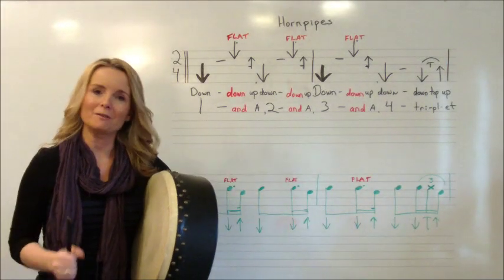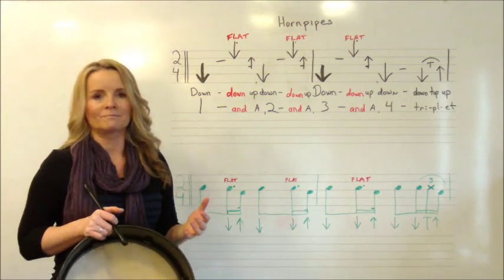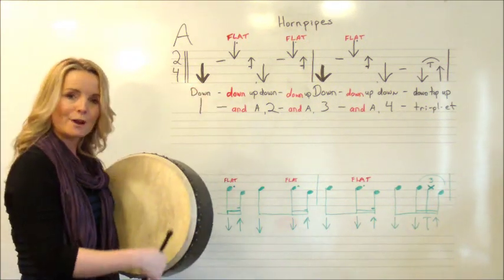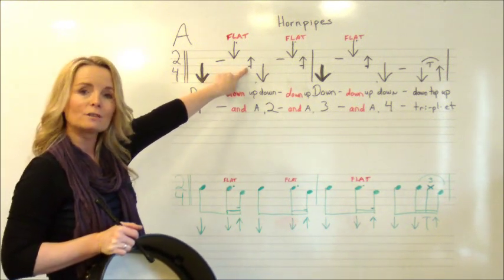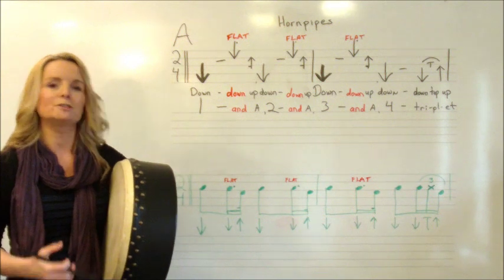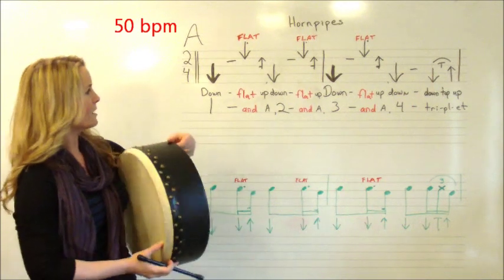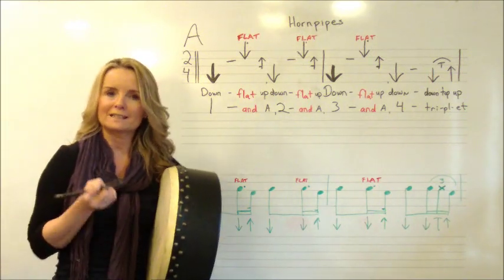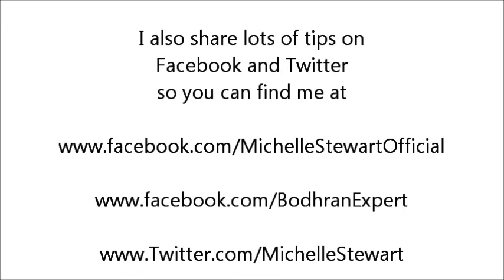Video 1 Bodhran Hornpipes - Rhythm A (How To Play Bodhran)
Join me in one of my courses.

Freebies Get your free report here on - How to immediately apply the basic strokes to your playing for instant results - How to play quietly - How to avoid the scratchy sound - How to play faster - How to avoid the sliding tipper - Why you may be making things harder than they need to be and how to make learning simple, fast and fun.

Hello, my name is Michelle (Mickey) Stewart and I am the founder and creator of BodhranExpert, a site dedicated to learning the bodhran. Hope you like my bodhran tips that make learning simple, fast and fun.
(7 Rhythms in 7 Days) (Bodhran Challenge)
Bodhrán - Wikipedia, the free encyclopedia The bodhrán is an Irish frame drum ranging from 25 to 65 cm (10" to 26") in diameter, with most drums measuring 35 to 45 cm (14" to 18"). The sides of the
The Bodhrán Page  Includes history, photographs, playing and building instructions, makers, instructors, techniques, performers, recordings, and vendors.

Bodhran Page: The Irish frame drum Bodhran dealer Hobgoblin Music has a wide range of Bodhráns on sale. The bodhran is very easy to play.
Bodhrans Sales Page - Hobgoblin Online Shop 18 Feb 2011 ... Bodhrans in stock at the Hobgoblin Music Online Shop. Browse ...
Irish Bodhrans - handcrafted locally made bodhrans, promoting ...Irish Bodhrans - based in Ballycastle in Co. Antrim. Craft, music and the promotion of Irish traditional music through the production of handcrafted ...